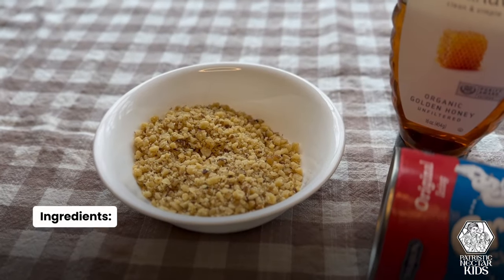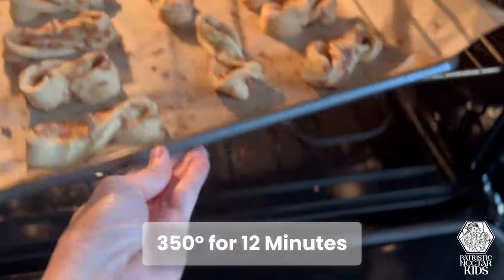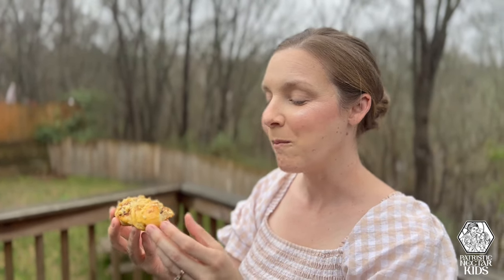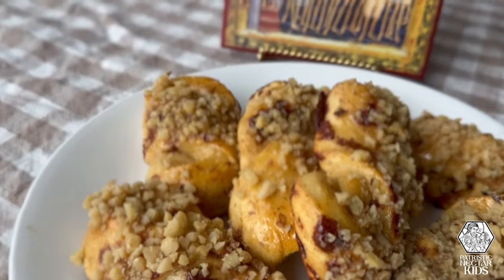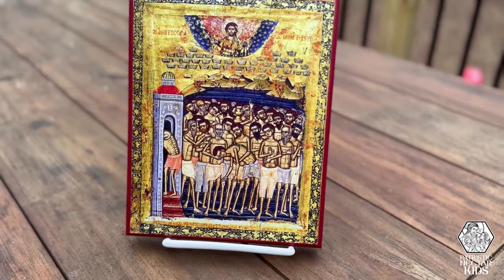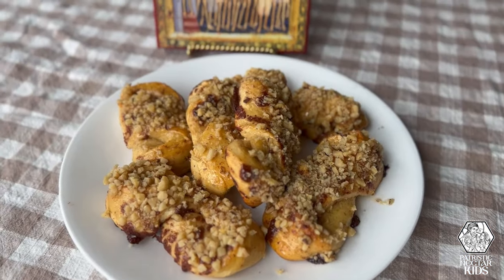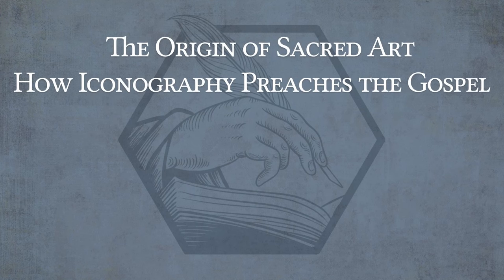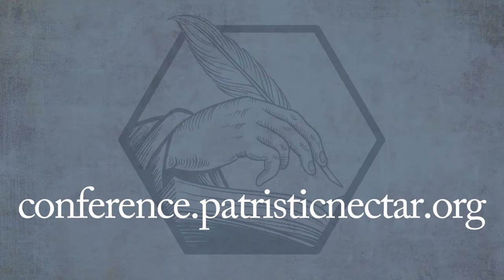Easy Mucenici for 40 Martyrs of Sebaste | Ascetic Life of Motherhood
Easy Mucenici

Ingredients:
1 Refrigerated Cinnamon rolls (large size)
1/2 cup walnuts (chopped)
1/2 cup honey (warmed)

Directions:
-Open cinnamon rolls. Unroll each cinnamon roll to a long roll, Cut each roll in half and create a ring by pinching the edges together.
-Once you have the ring, twist it to form an “8” or infinity shape.
-Place 2" apart on a prepared baking sheet. Bake for 12 mins.
-Once out, let cool for 10 mins.
-Heat the honey in a bowl for 1 min
-Chop walnuts finely, and place in bowl
-Once the buns have cooled, dip the top of the bun in honey, and then immediately dip in walnuts
 -Serve immediately and share with others! Can be stored in the fridge for up to a week.

Get ready to embark on a delicious journey into the heart of Orthodox Christian traditions! Our newest content contributor Khouria Destinie Winn is bringing the warmth of family feasts, time-honored recipes, and rich traditions right to your screens! From mouthwatering dishes to festive celebrations, join us as we explore the flavors that unite generations!

If you want to see more PNP Kids Content, please consider making a donation! or text "PNP" to 53-555 to send a quick gift!